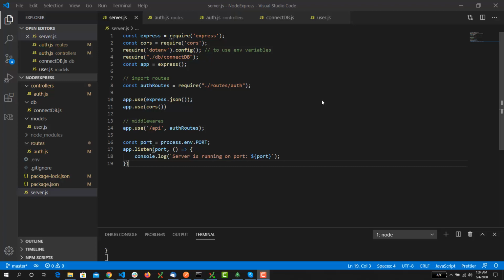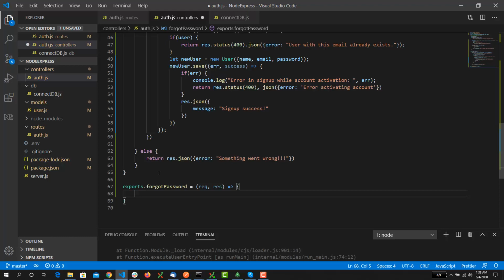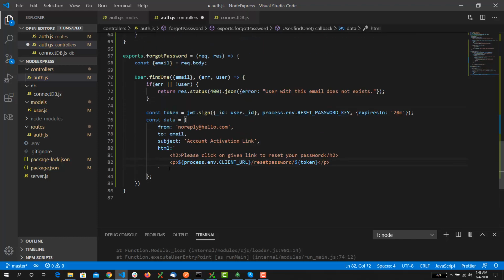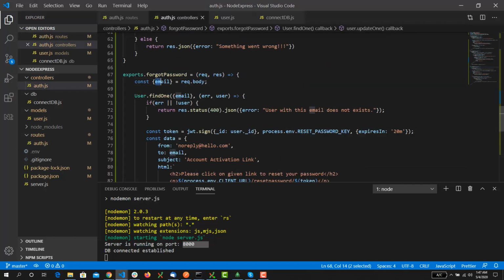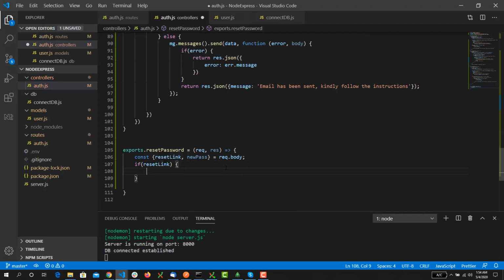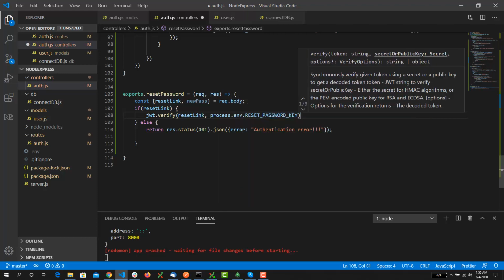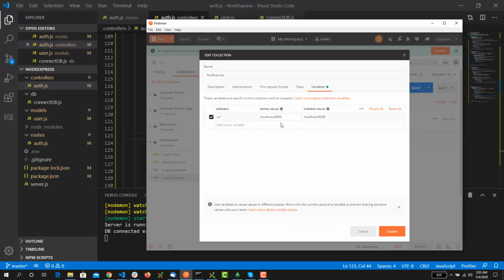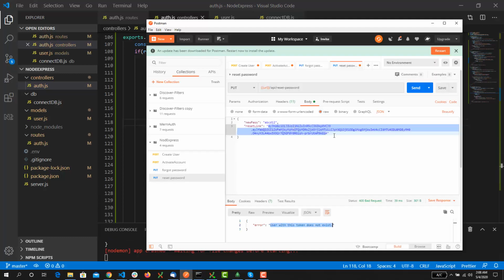Forget Password and Reset Password in Node and Express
Forget and reset password using node, express and mongodb. In this video, I will start off with template project and proceed further to implement forget password and reset password using nodejs. How to structure node rest apis? How to build rest apis with node and express? How to write controllers in node express.